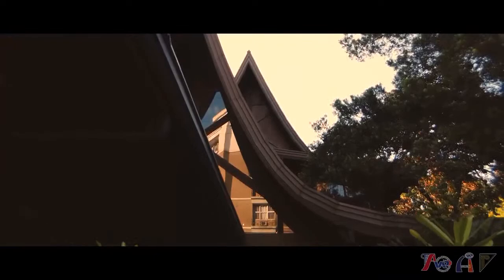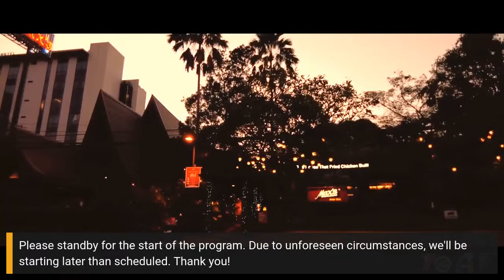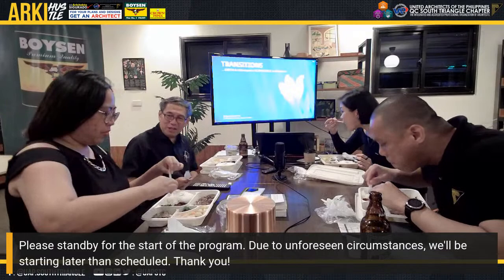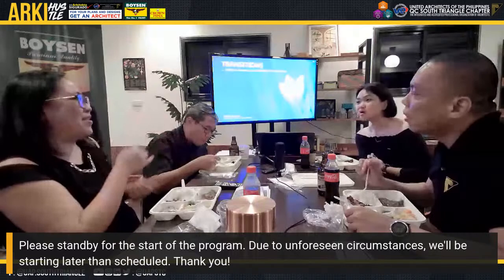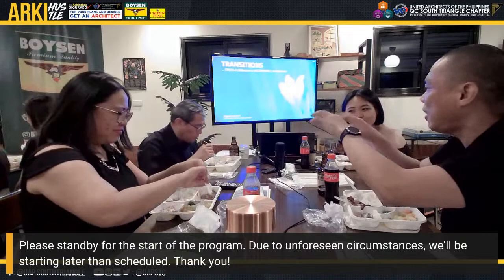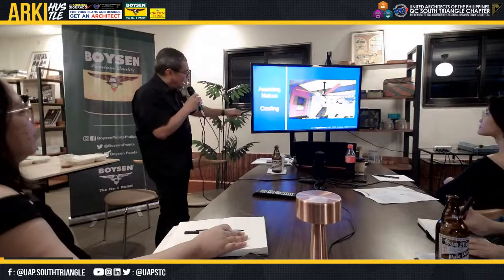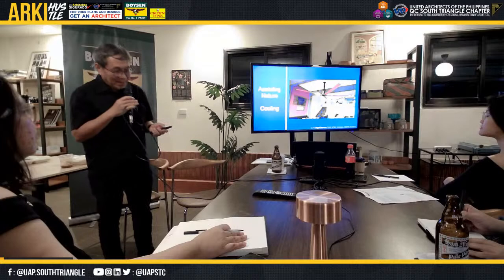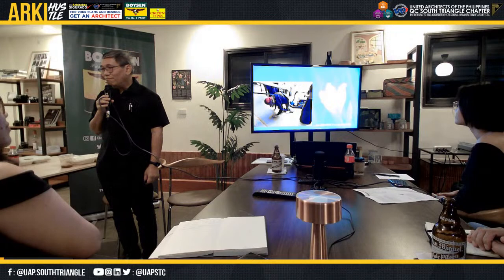September GMM: ArkiHustle LIVE feat. Ar. Mike Guerrero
DEEP GREEN

Does designing green still hold it's weight in today's practice or should we recalibrate this approach into a more evolved, deeper approach in design?

This September GMM ArkiHustle event, the Ar. Mike Guerrero will be present to discuss his body of work and his developing mindset on designing with the environment.

Register to save a seat at Magdamag Cafe this Tuesday, Sept. 26, 2023.
Light meals and beverages will be served. Doors open at 6PM. Registered STC members will be prioritized. See you on Tuesday, in person and online streaming!